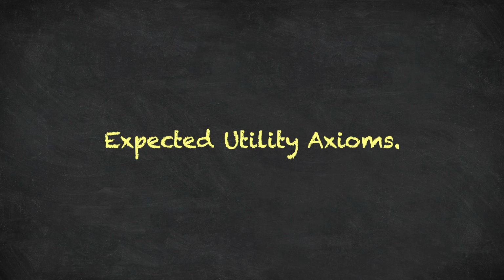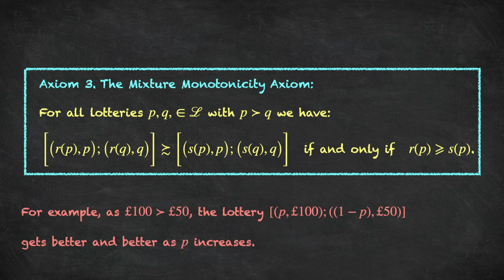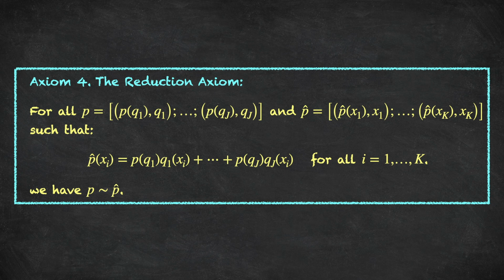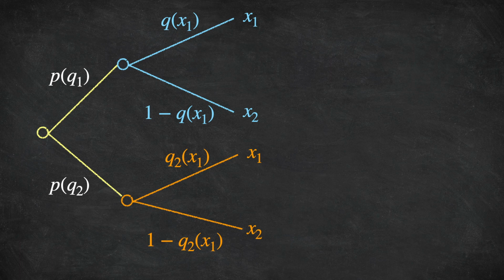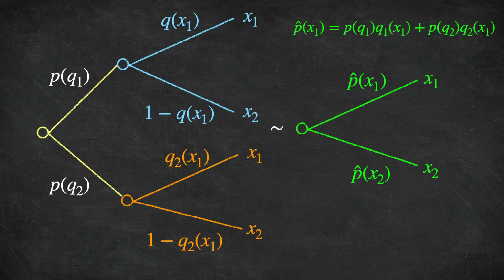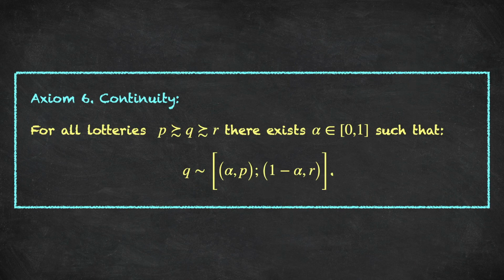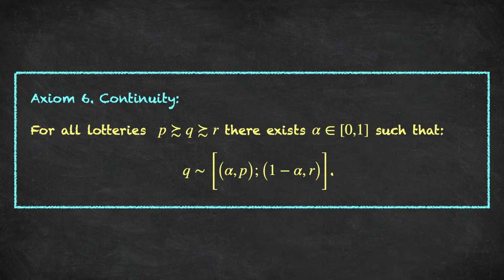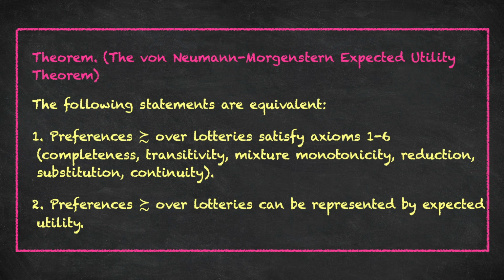Advanced Microeconomics 2: Expected Utility (Video 3)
ECON80041 Advanced Microeconomic Theory.